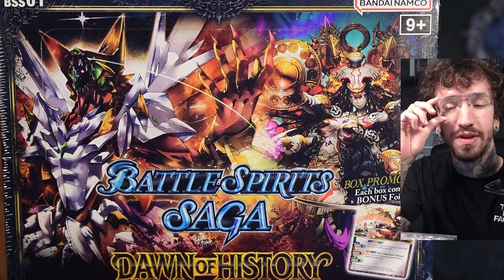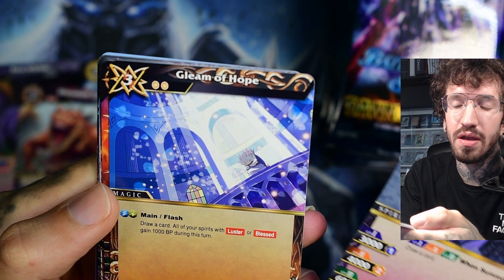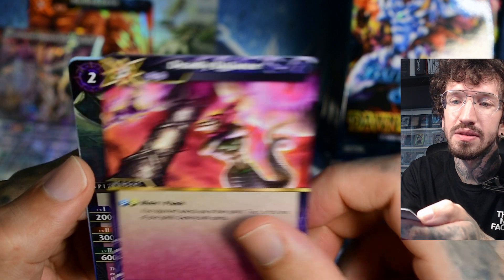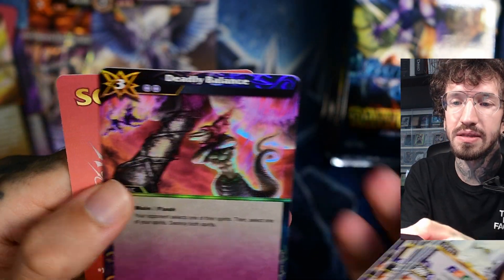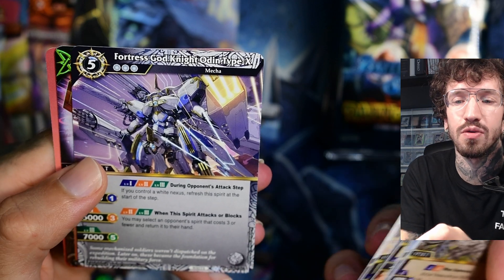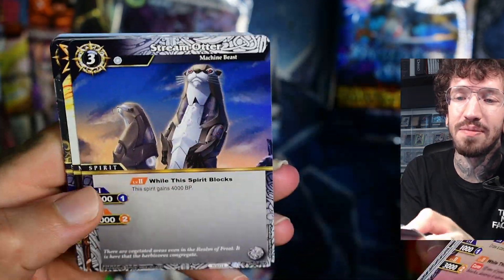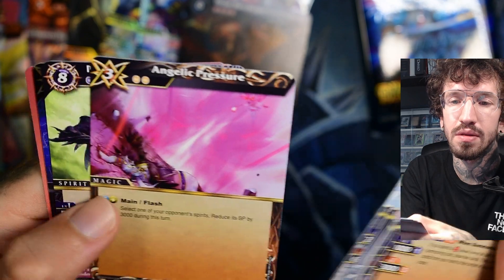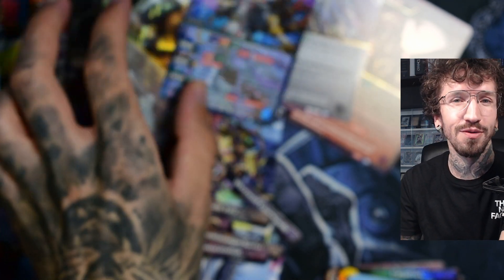Already dead? new TCG Battle Spirits Saga Dawn of History opening